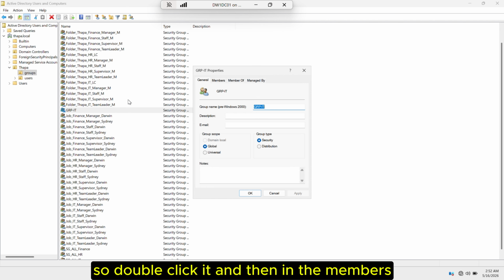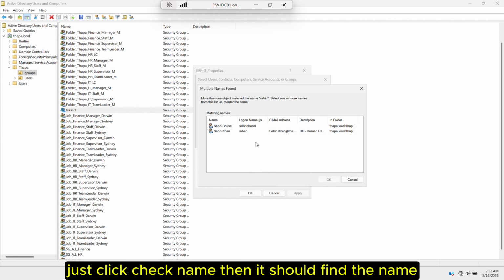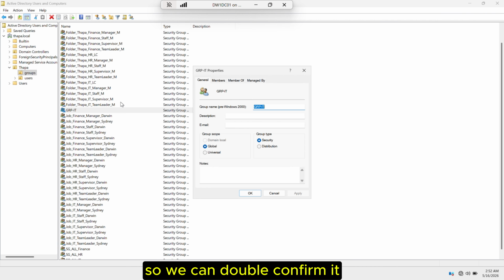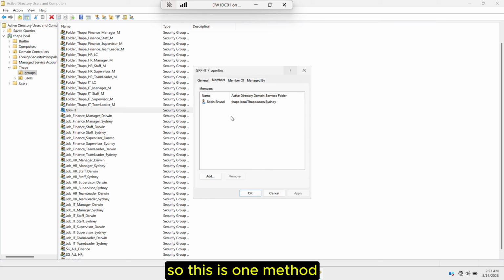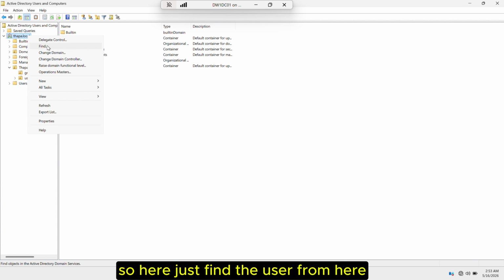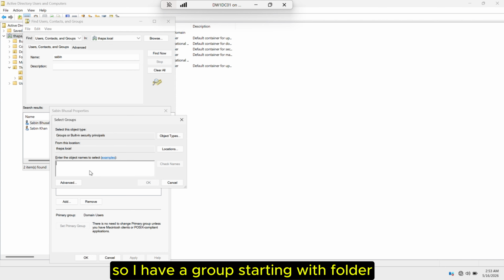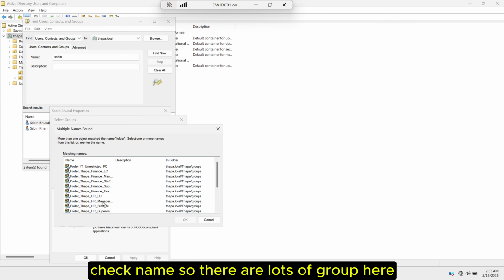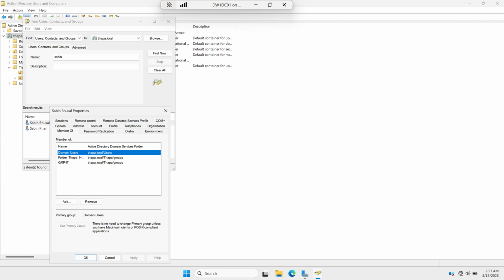Add Users to Group in Active Directory | Step-by-Step Tutorial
active directory, active directory tutorial, add member in group ad, add users to ad group, ad group management, active directory groups, windows server, windows server tutorial, aduc tutorial, active directory users and computers, ad administration, system administrator, it support tutorial, help desk support

Learn how to add members to a group in Active Directory (AD) with this easy step-by-step tutorial. In this video, I will show you how to add users to a security group using Active Directory Users and Computers (ADUC) in Windows Server. This tutorial is useful for IT support staff, system administrators, help desk engineers, and beginners learning Active Directory administration.